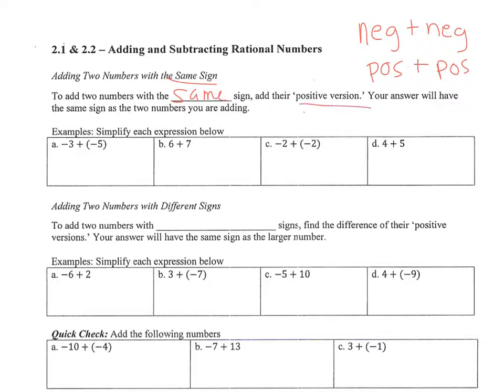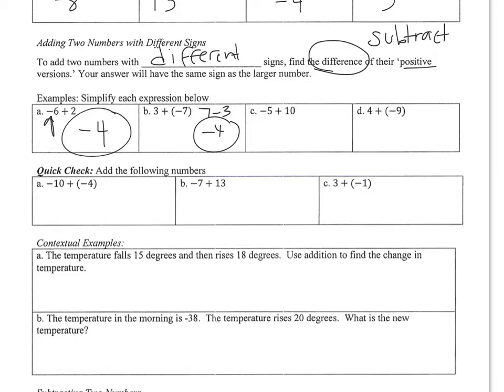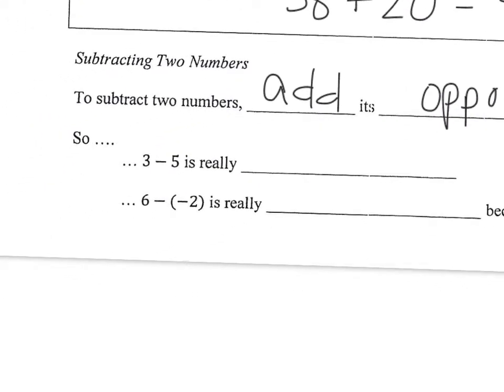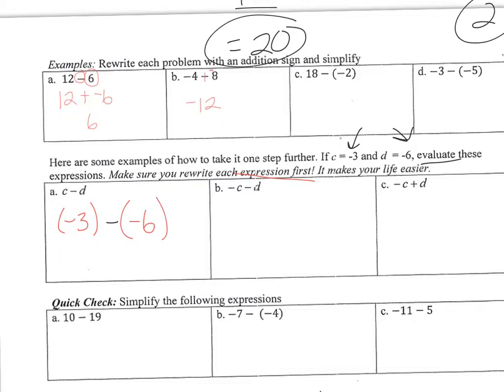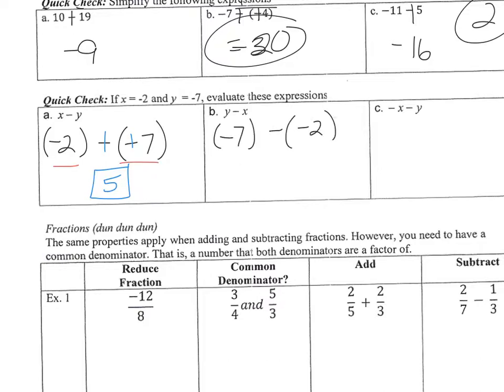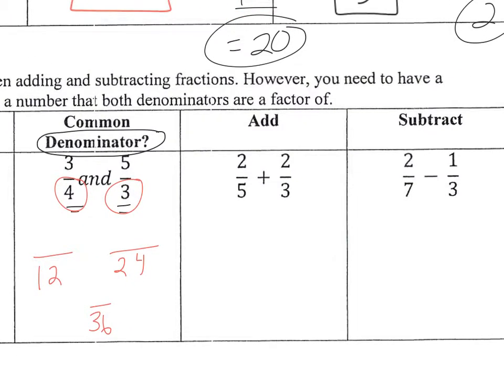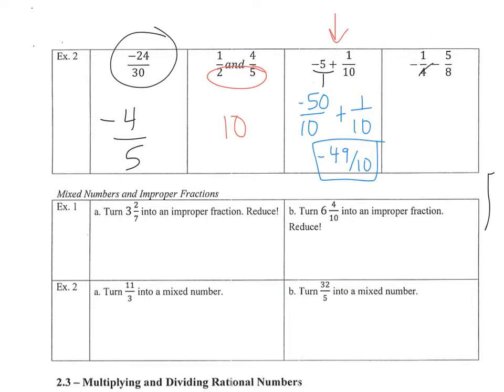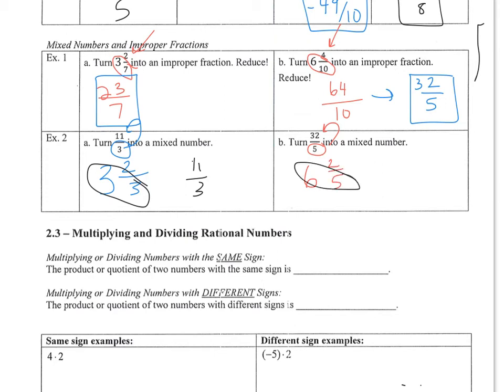Alg 1 2.1/2.2 Adding and Subtracting Int